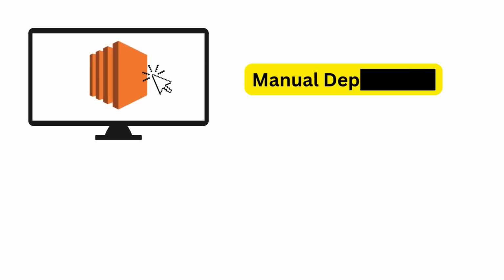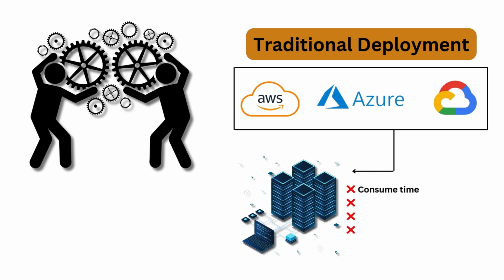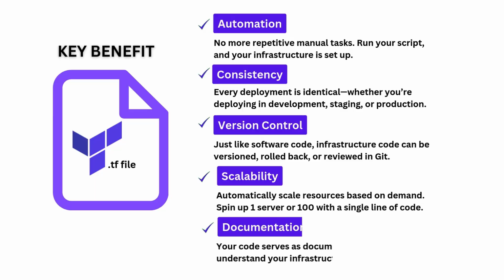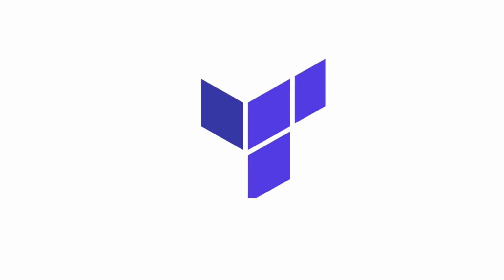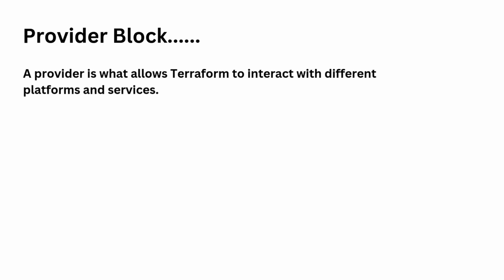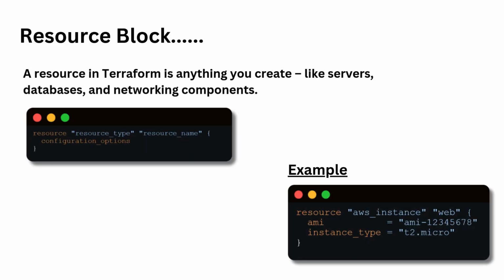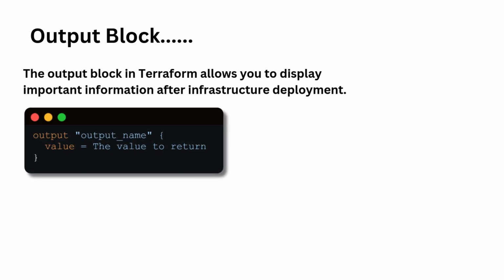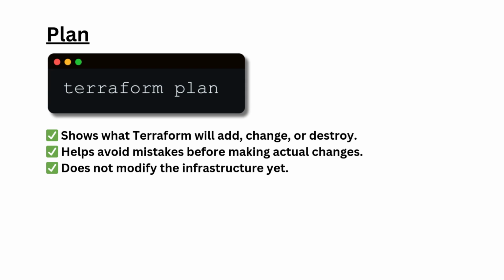Complete Beginner’s Guide to Terraform | What is Terraform & Why Use It?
Terraform is one of the most powerful Infrastructure as Code (IaC) tools used for automating cloud infrastructure. But what exactly is Terraform, and how does it work? In this video, we’ll break it all down in a simple and beginner-friendly way!

🔹 What You’ll Learn:
✅ What Terraform is & why it’s essential for DevOps
✅ How Terraform works with cloud providers like AWS, Azure, and GCP
✅ Key concepts: Providers, Resources, Variables, State Files, and Modules
✅ How Terraform compares to other IaC tools

By the end of this video, you’ll have a clear understanding of Terraform and how to use it in your cloud projects!